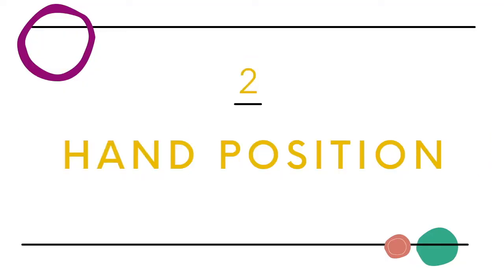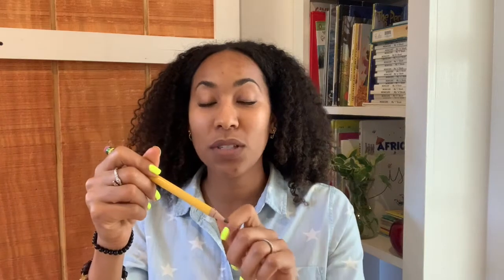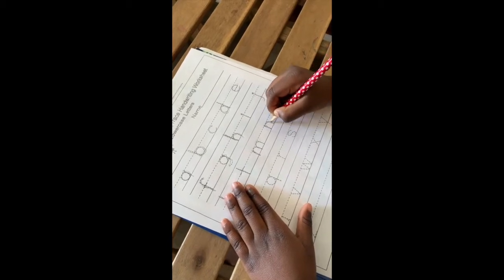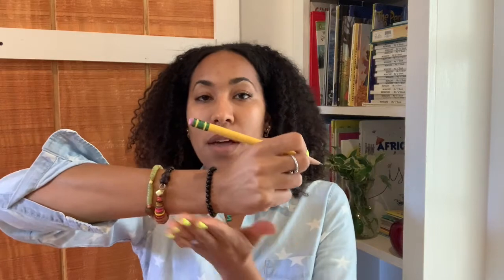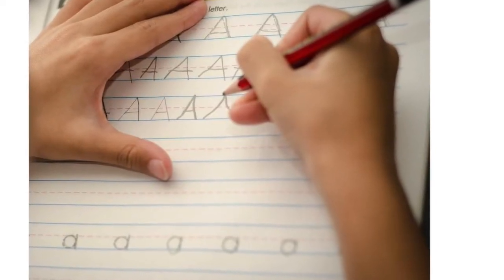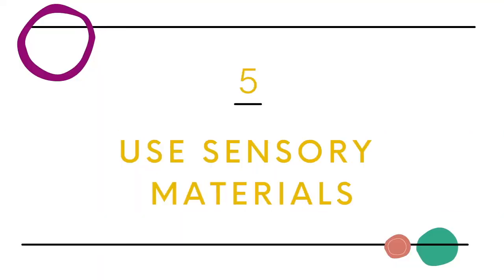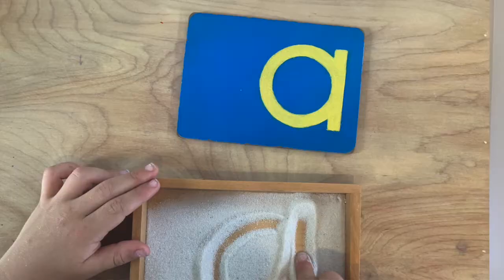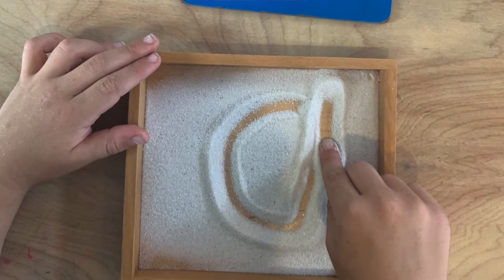5 Tips to Help Your Child Learn to Handwrite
Looking for ways to help your child learn to handwrite? In this video, I share five easy ways you can use to help your child write and enjoy it.

PRODUCT LINKS:
Here are some helpful handwriting tools to get started:
- Thick pencils
- Thick color pencils
- Thick markers
- Handwriting workbook ( Handwriting Without Tears)
- Sandpaper letters
- Sand tray

SHOP MY PRODUCTS:

There is no additional charge to you. Just your support! Thank you for your time and support so I can do what I do and provide you with free content each week.